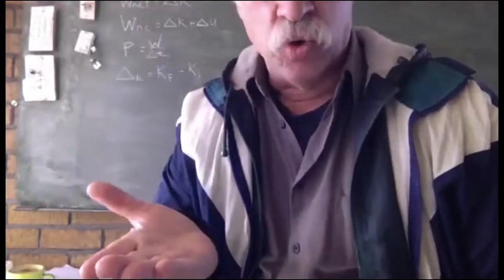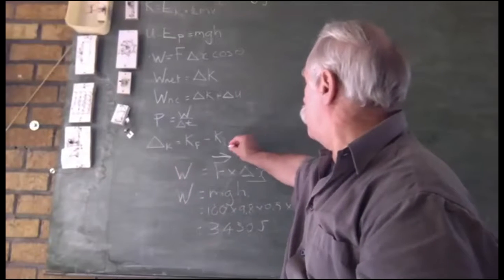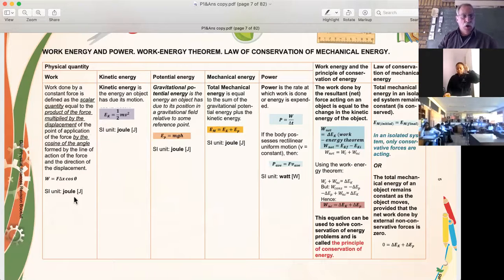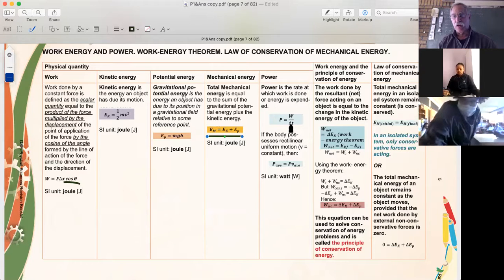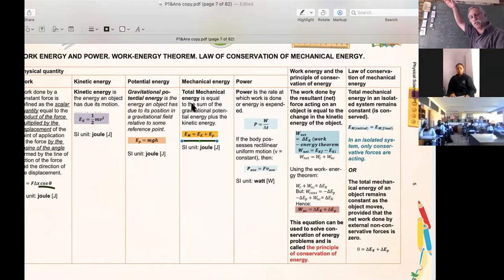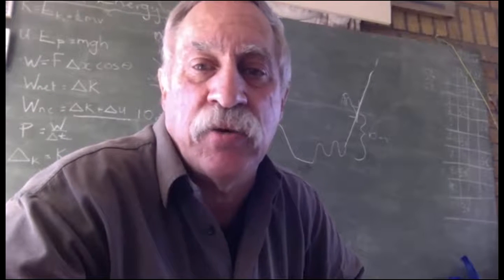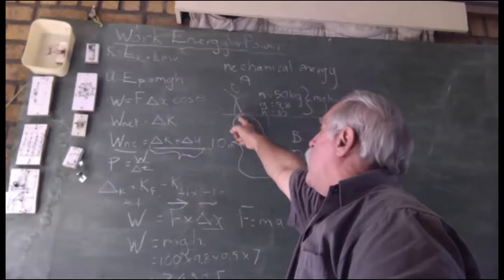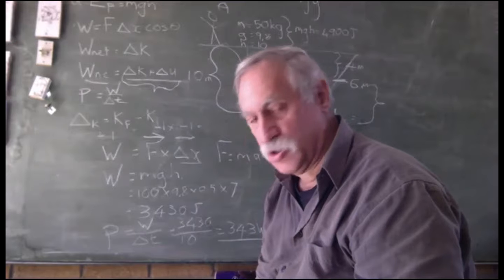Introduction to Work Energy and Power and the Work-Energy Theorem Zoom Lesson